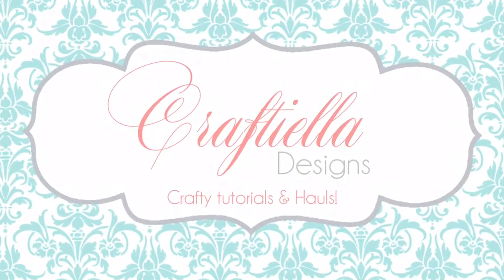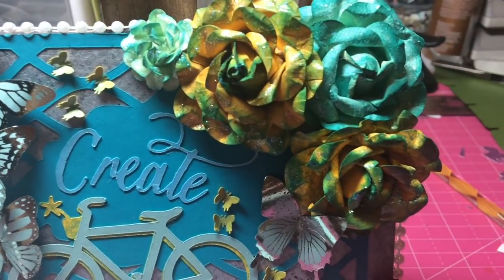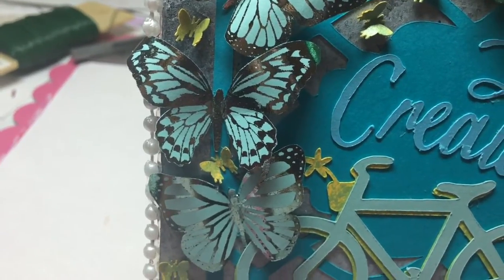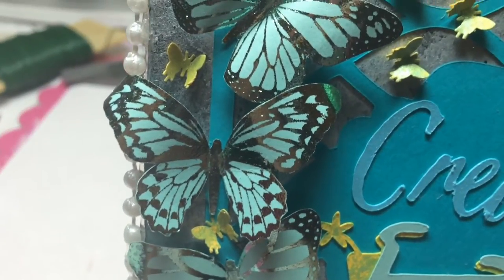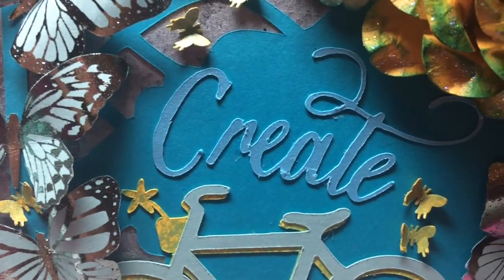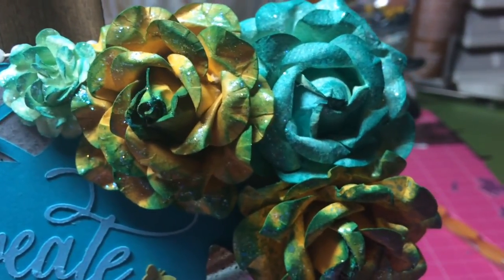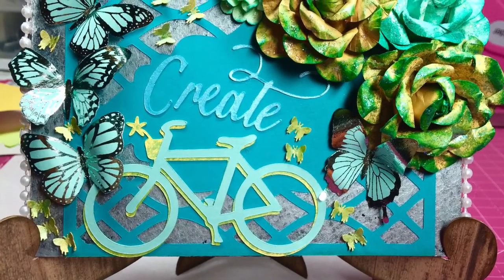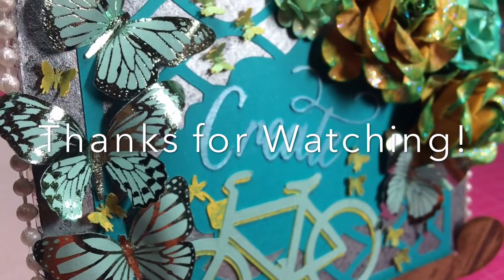Altered Index Card for Sue Ann Thomason | Share